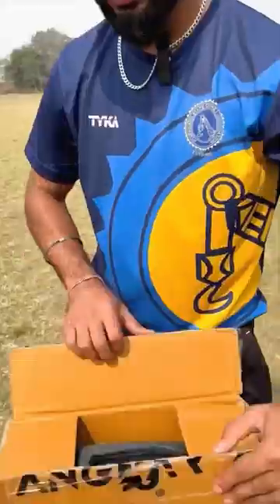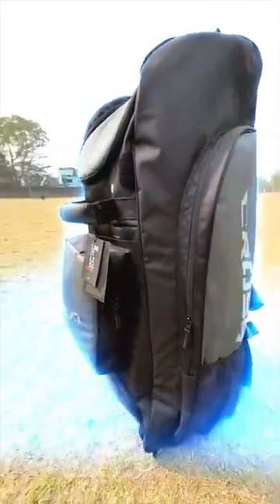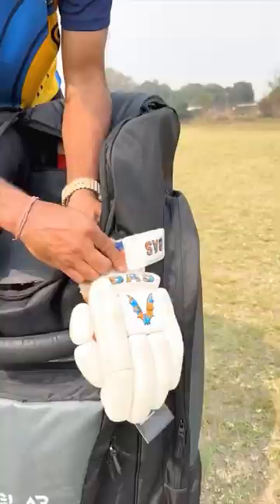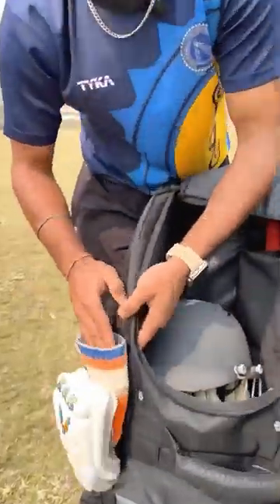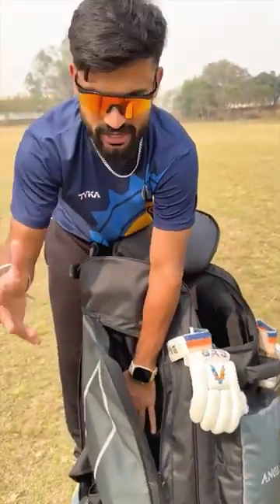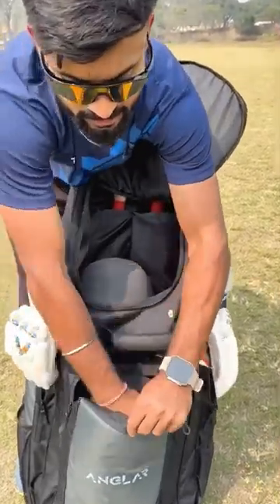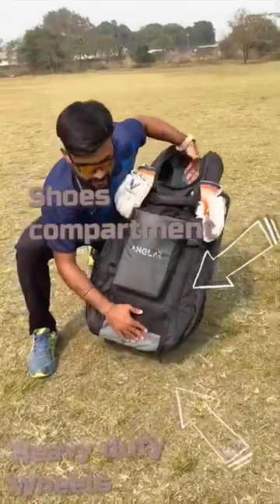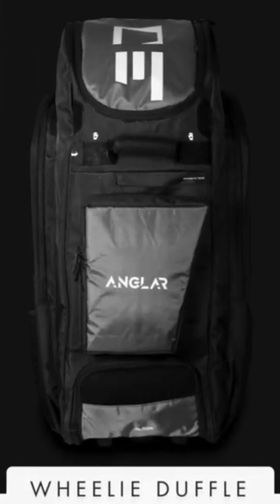This Kit Bag has Some Crazy Features 🔥😍 Anglar Crossfire Wheelie Duffel Kitbag